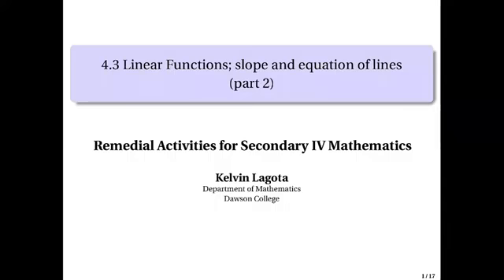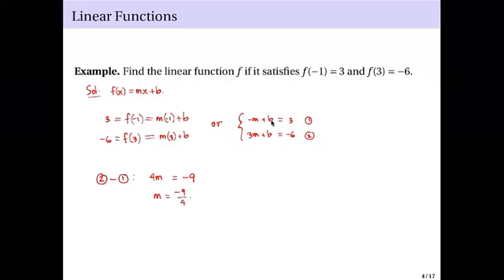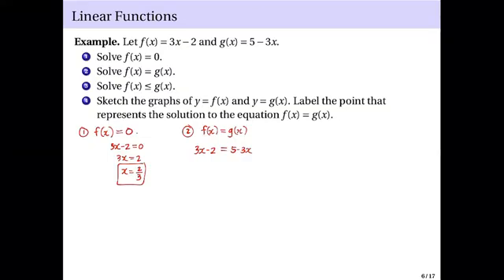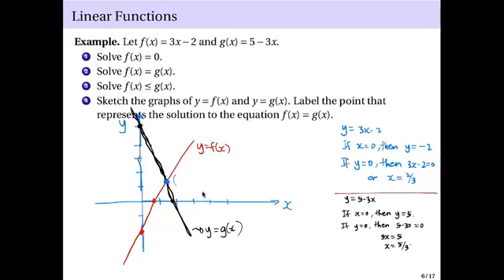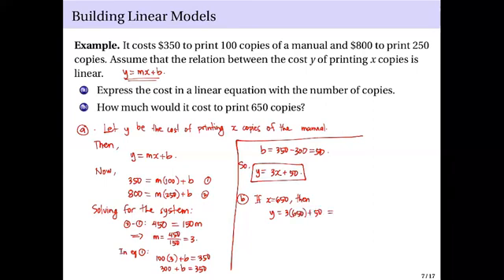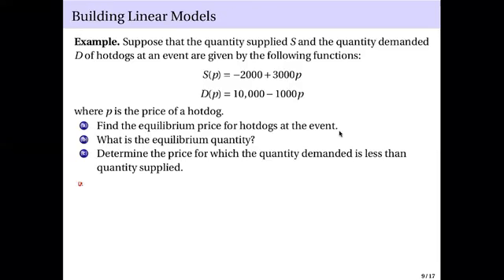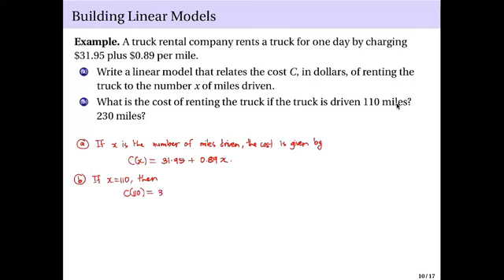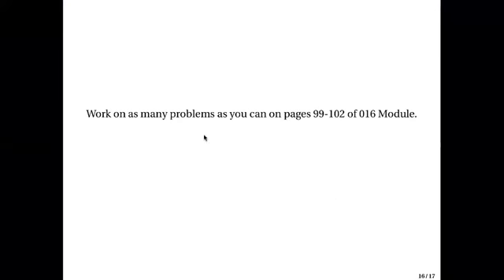4.3 Linear functions; slope and equations of a line (part 2 of 2)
Date:
Topic: Linear functions